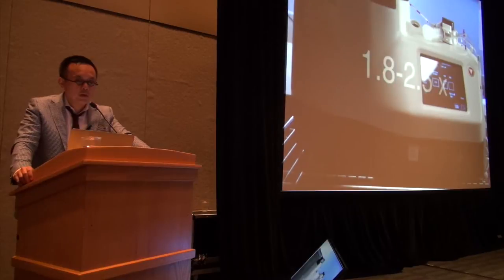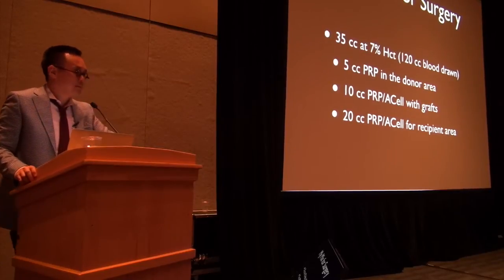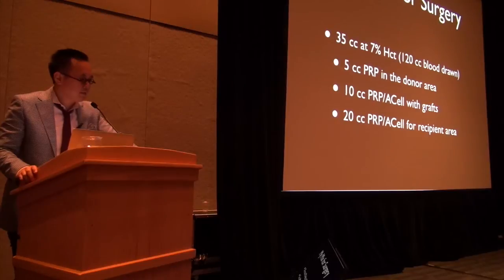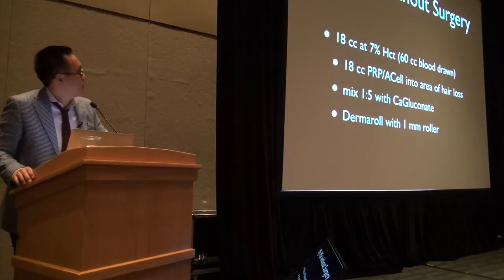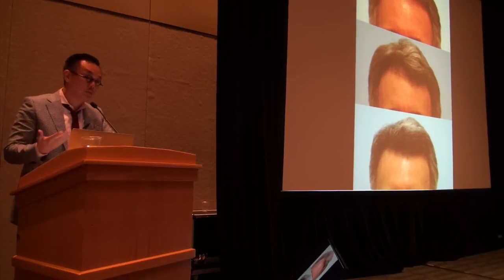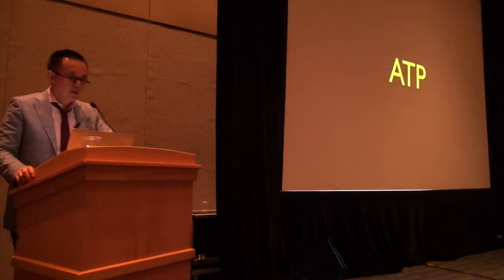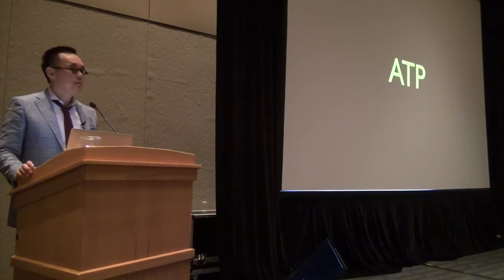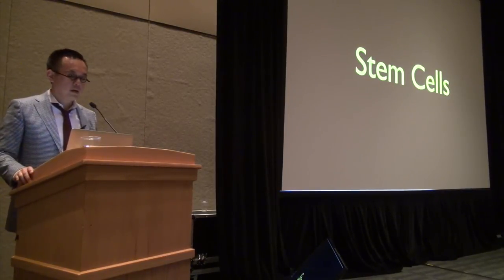Dr. Sam Lam Lectures on using PRP, ACell, and ATP for Hair Transplant Surgery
Dallas Hair Transplant Surgeon, Dr. Sam Lam, talks about how to develop a hair transplant practice presented at the AAFPRS Fall Meeting in Orlando, Florida on September 20, 2014.